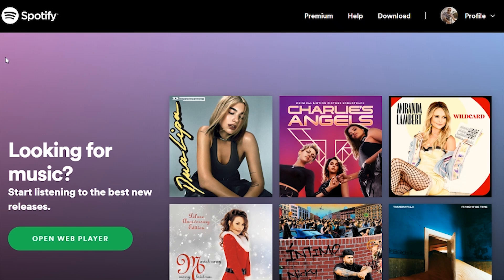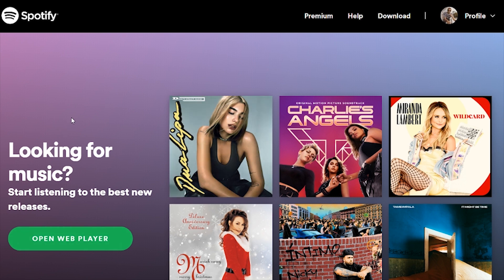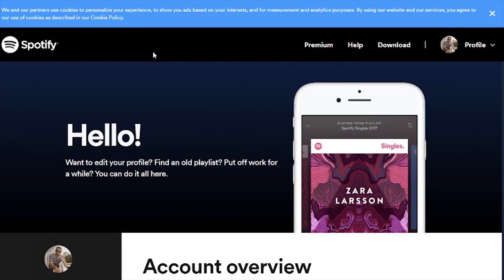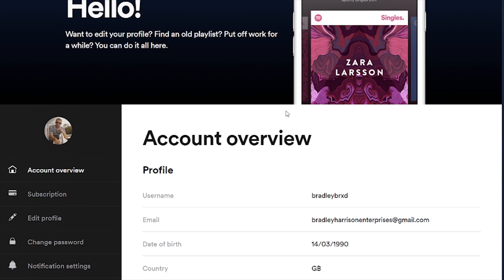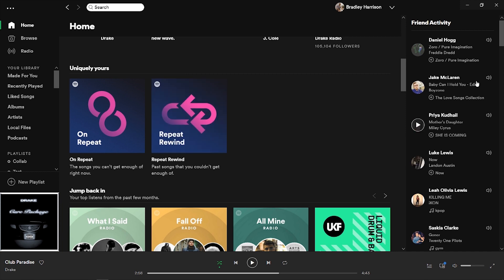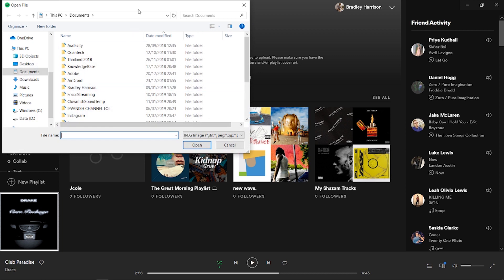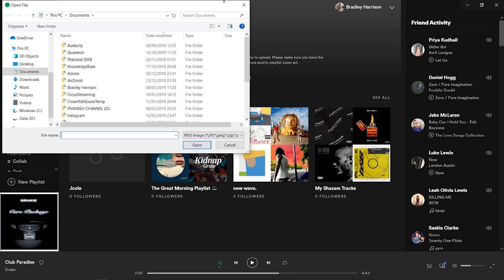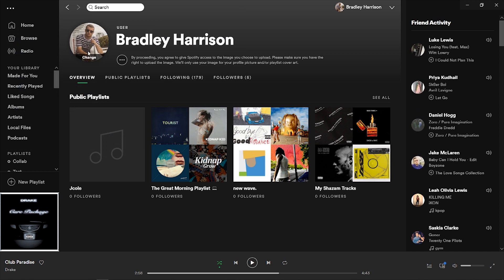How To Change Spotify Profile Picture (Quick Guide)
In this video, I show you How To Change Spotify Profile Picture. A quick guide for those that are looking for a video showing how to change it.

Spotify allows you to change your profile picture. This can be done in the Spotify software. As far as I'm aware. You cannot change your Spotify profile picture on mobile or the web app but I may be wrong.

Heres how to change it on the desktop app.

Cheers!